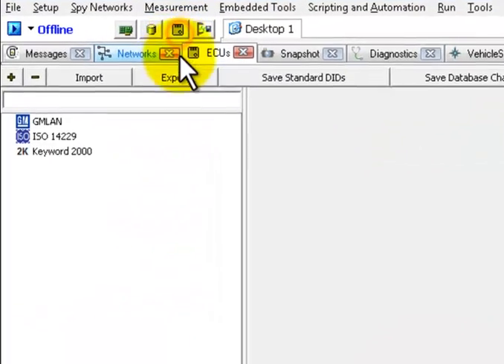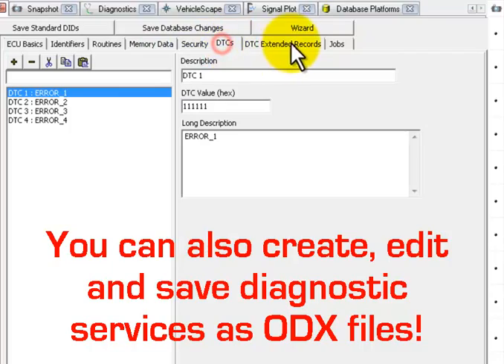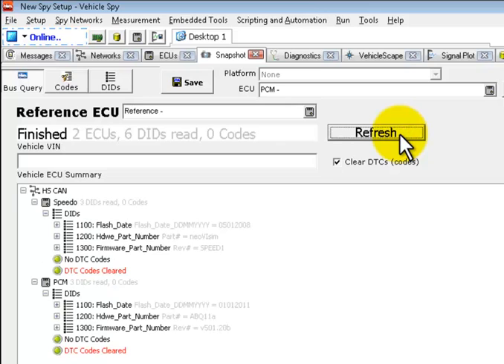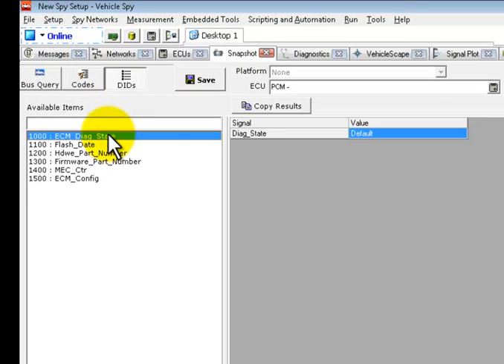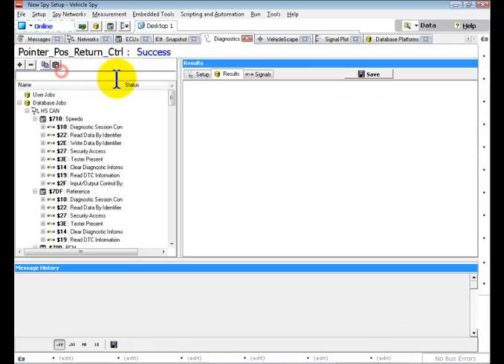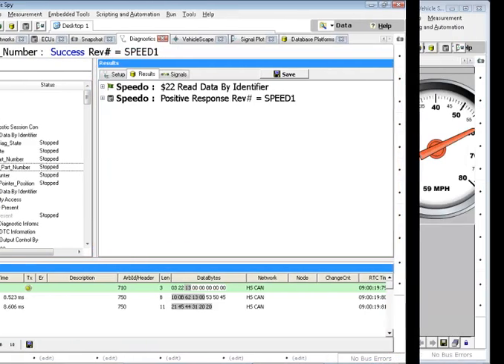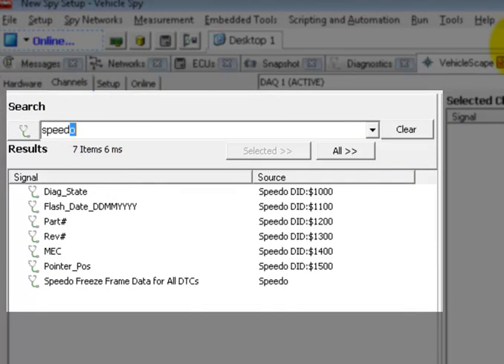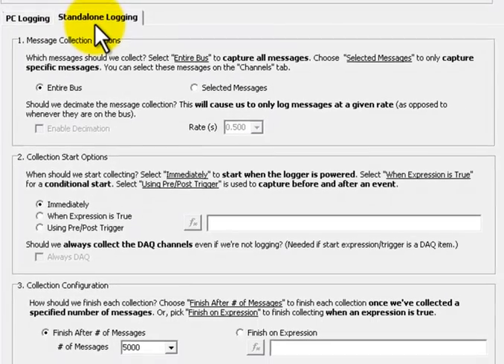UDS Diagnostics (ISO 14229) Support now in Vehicle Spy!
UDS Diagnostics (Universal Diagnostics Set, also called ISO 14229) is now supported in Vehicle Spy.  Query your entire bus or vehicle for all connected modules and report key DIDs (Bus Query); one-click Check/Clear DTC Codes and one-click Read/Write DIDs (SnapShot View); load, edit and save ODX files -- even create your own ODXs from scratch! (ECUs View); access all diagnostic jobs from the ODX and make your own customized diagnostic jobs -- all accessible with one-click ease or incorporate into your own scripts!